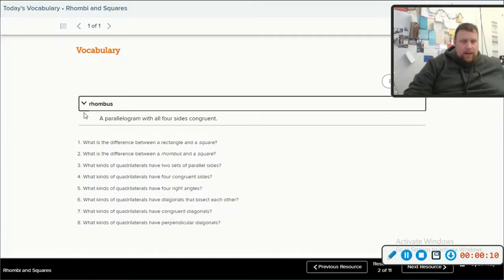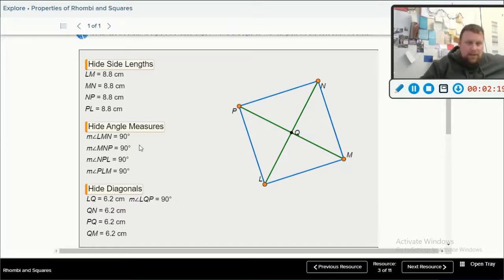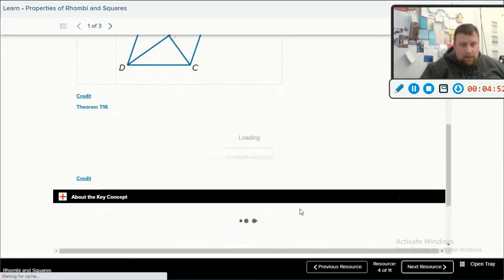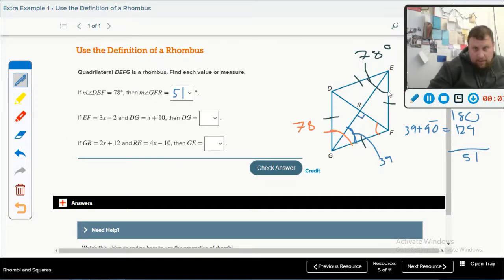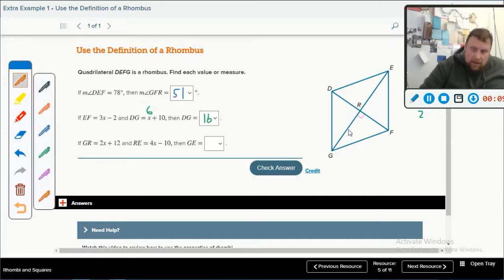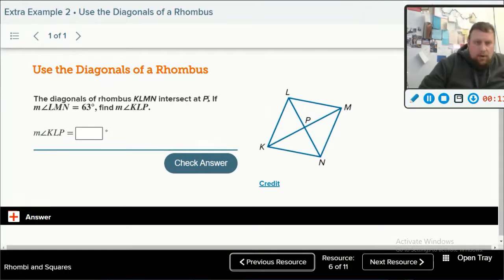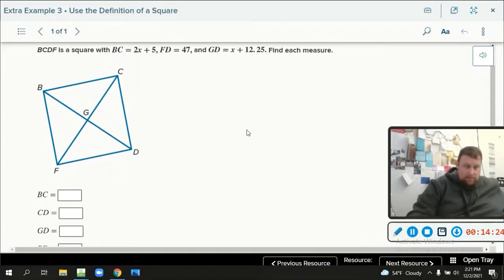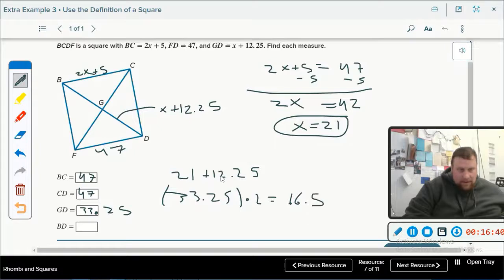Math 2: 2.5 Rhombi & Squares D1